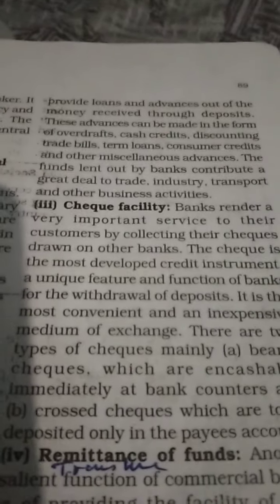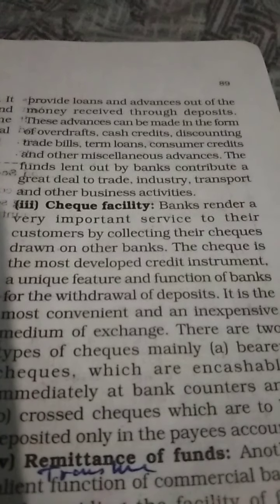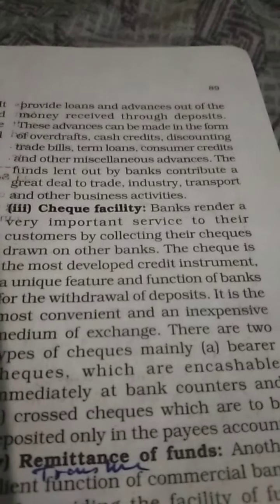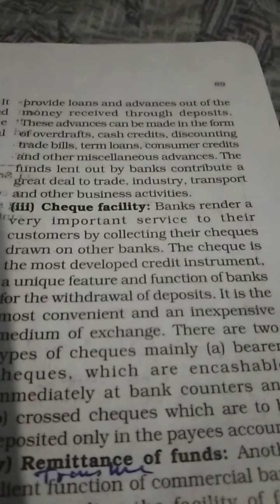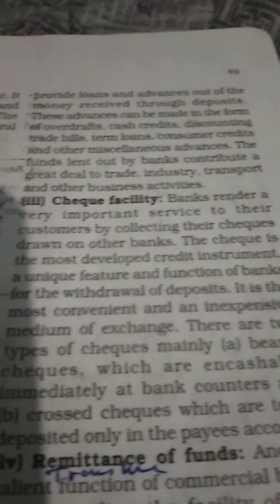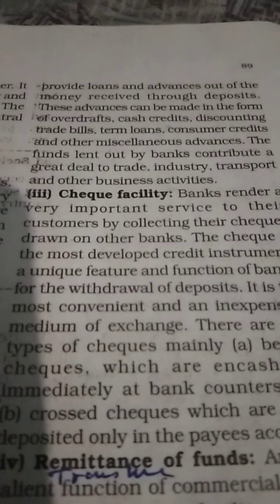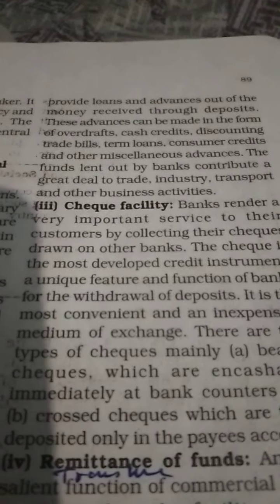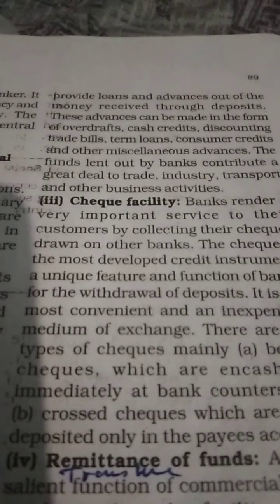Class 11 bst chapter 4